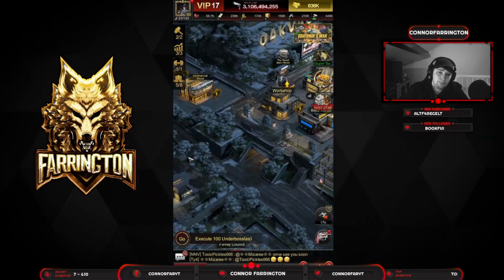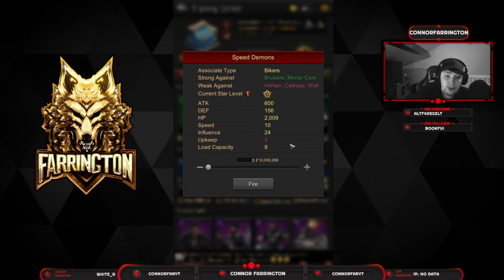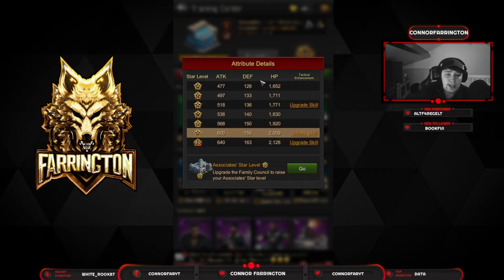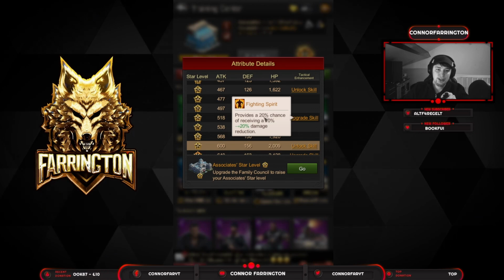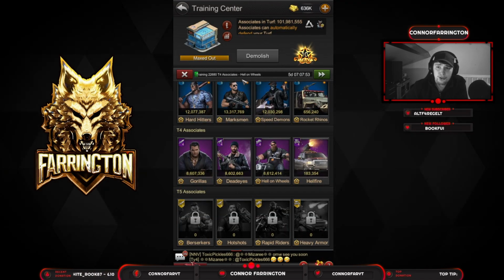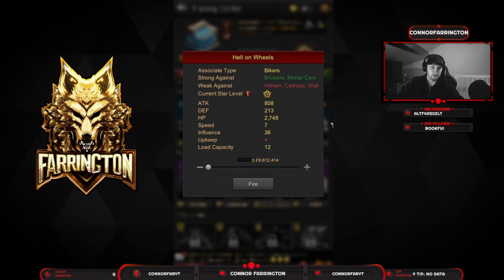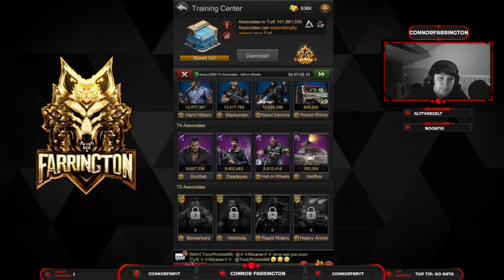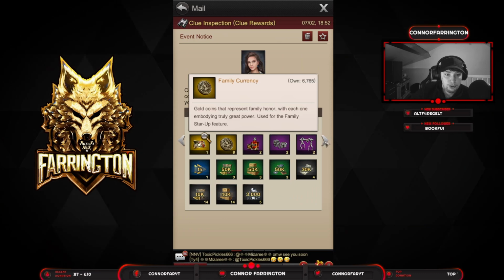THE GRAND MAFIA SHOULD YOU STAR UP YOUR TROOPS? AND HOW!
Huge Discounts on ALL TOP Mobile Games Packs 🔥 Join the Exclusive Club: Become a YouTube Member today for a chance to WIN a T4 account in our special giveaway!